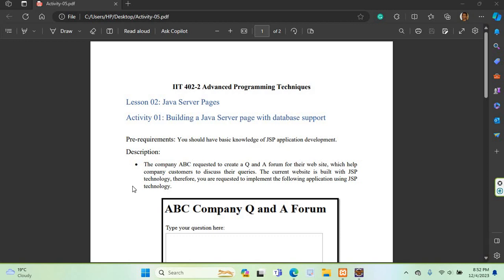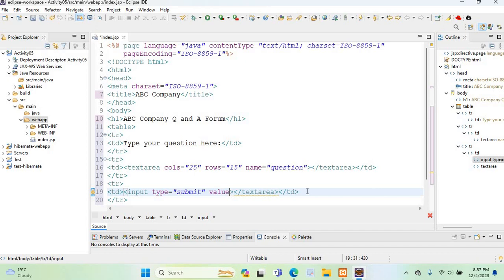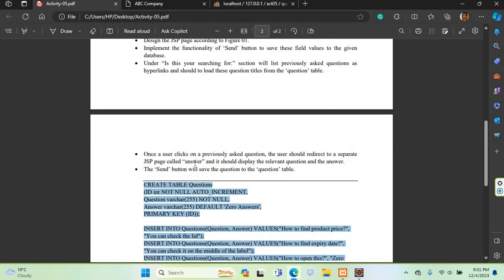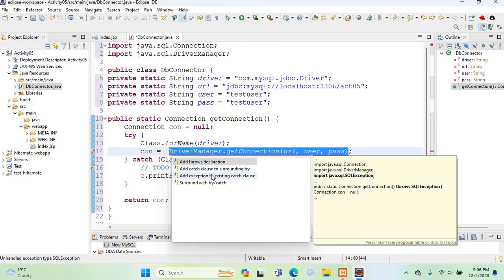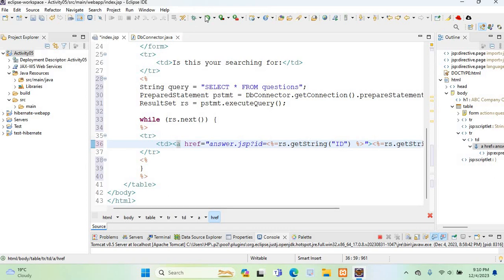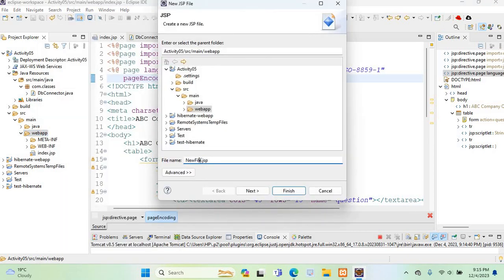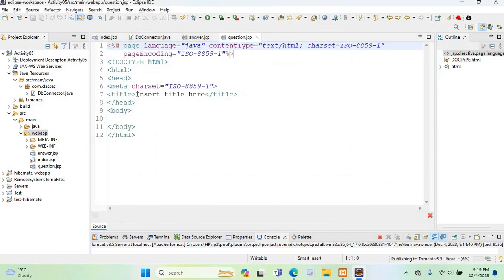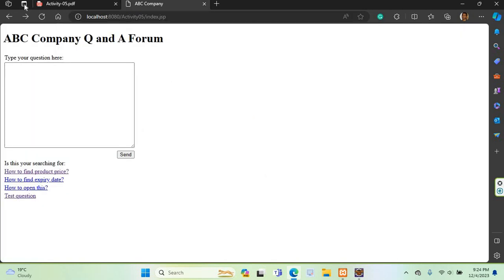Building a Java Server Page with Database Support